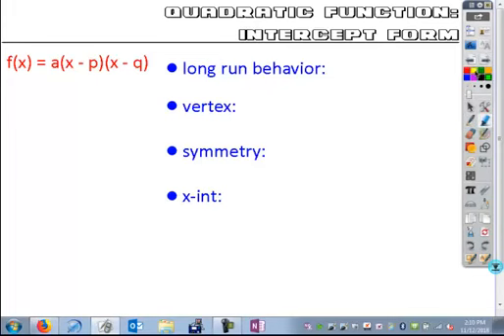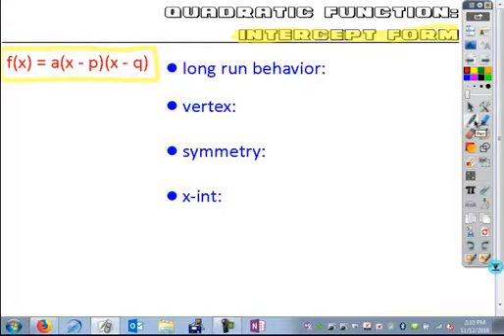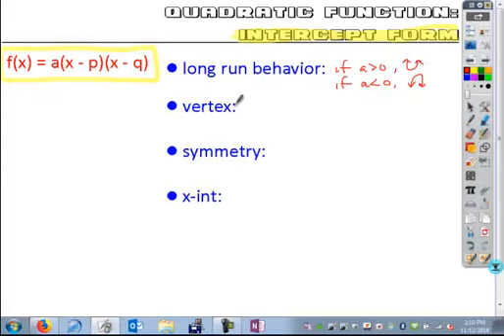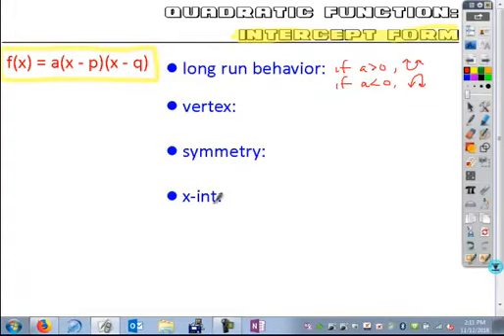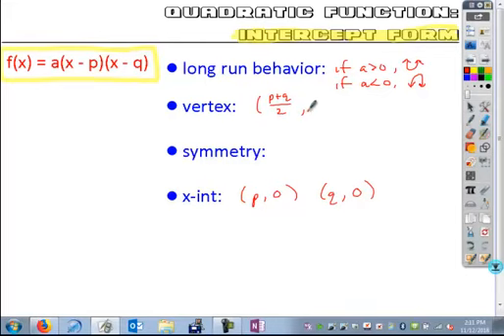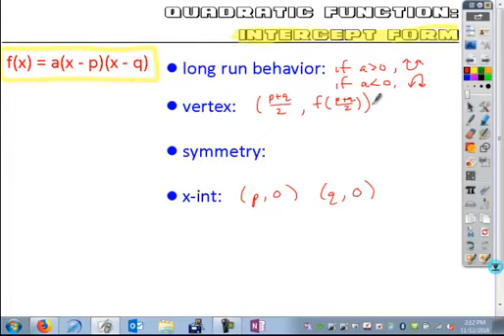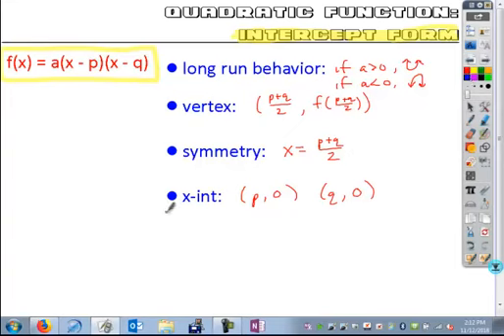5 1alg2 intercept form quad